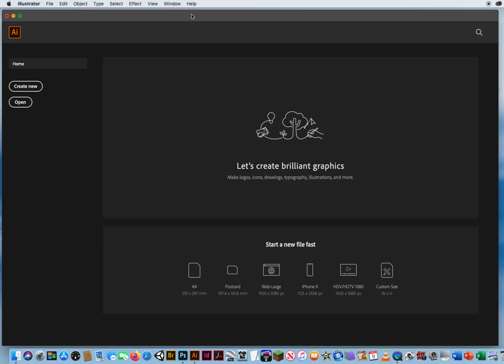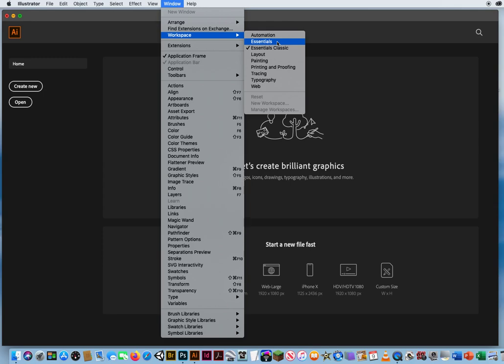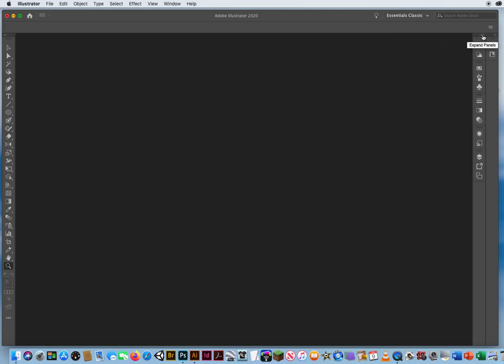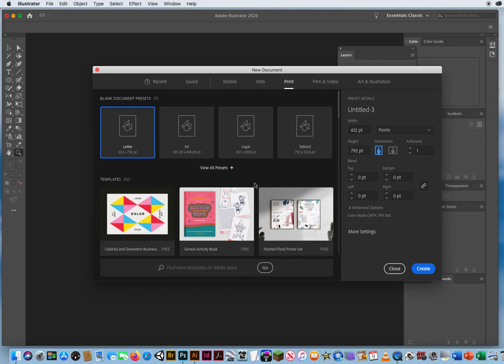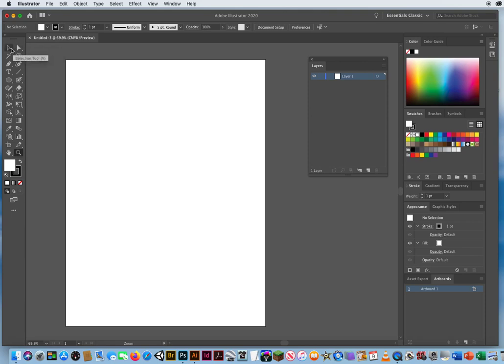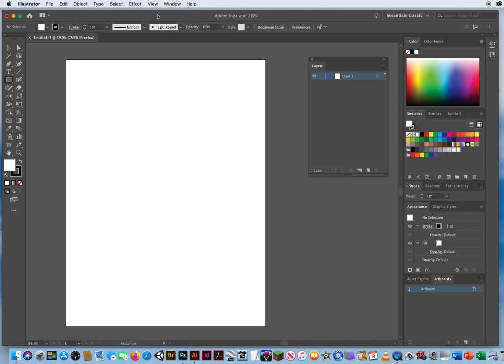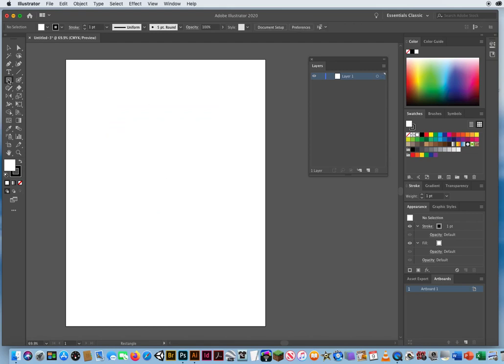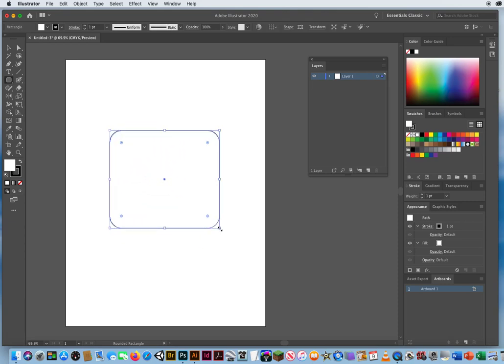My Adobe Illustrator CC Primer Tutorial Video - PART 1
My Tutorial with great information on how some of the tools in Adobe Illustrator CC work for you...